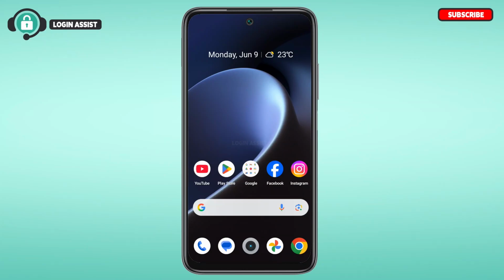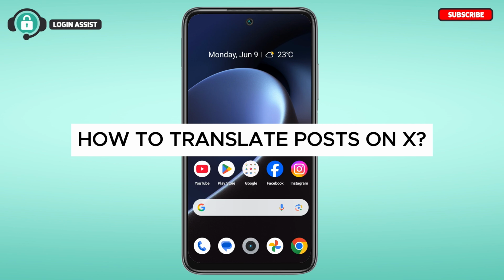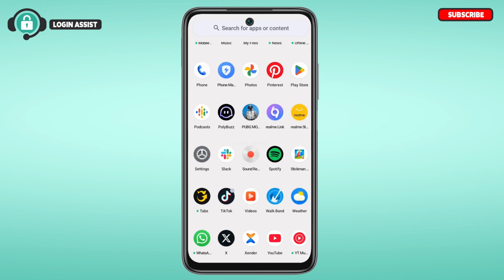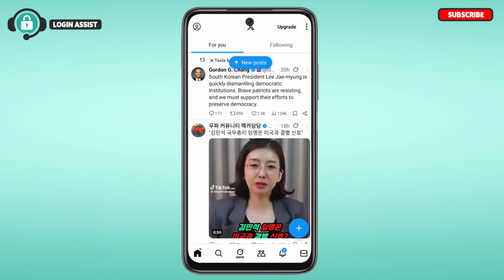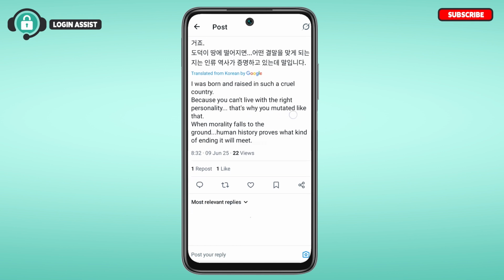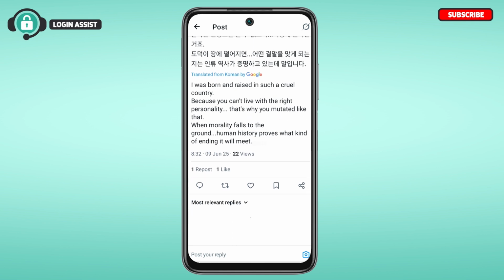How To Translate Posts On X 2025 | X Post Translate Guide | X App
How To Translate Posts On X 2025 | X Post Translate Guide | X App (Formerly Twitter)

These are the steps for the X post translate guide:
1: Open the X app and log in to your account.
2: Tap on the post you want to translate.
3: Tap on the Translate post.
These steps can help you to translate Posts On X.

Watch this tutorial video for the process and steps to translate posts on X account.